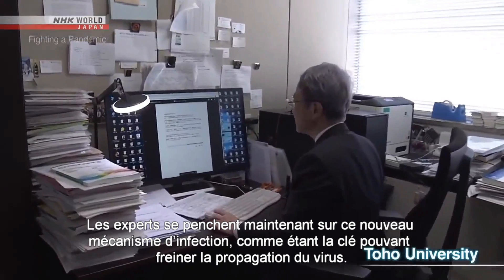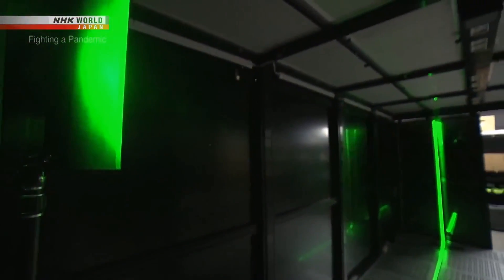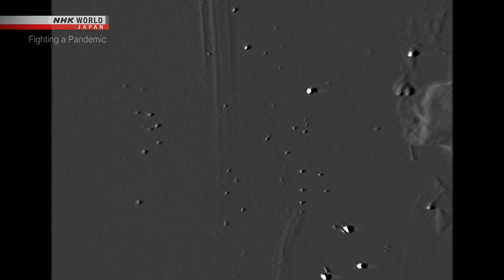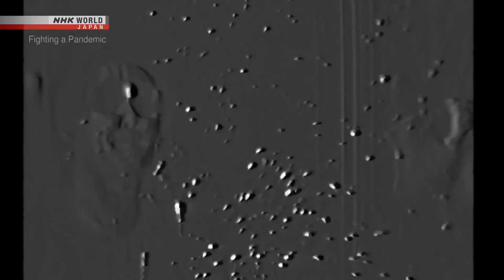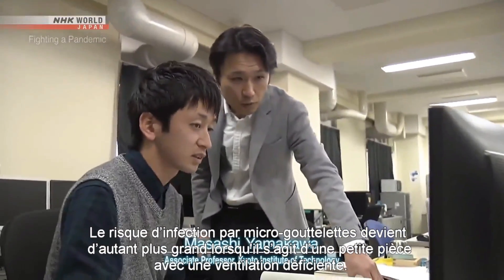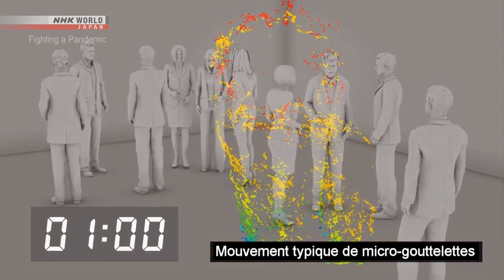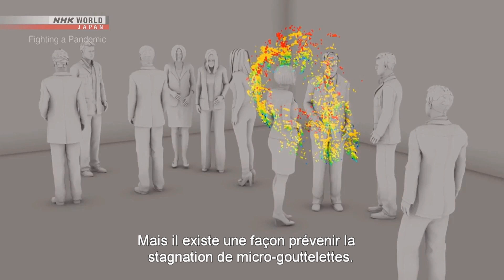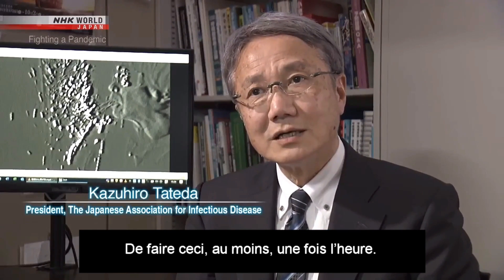Les micro-gouttelettes. Porteuses du virus!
Les dernières recherches révèlent comment de minuscules gouttelettes porteuses du virus peuvent rester dans l'air pendant un certain temps.

Tiré du documentaire anglais: COVID-19: Fighting a Pandemic chez NHK World Japan.